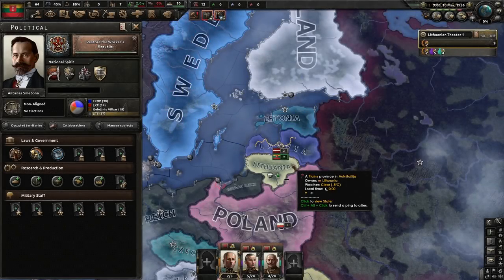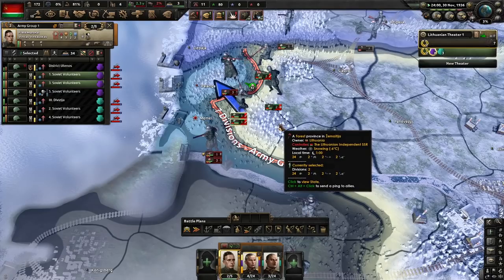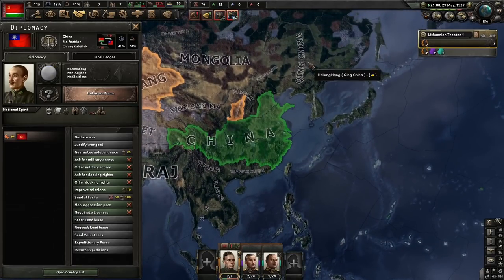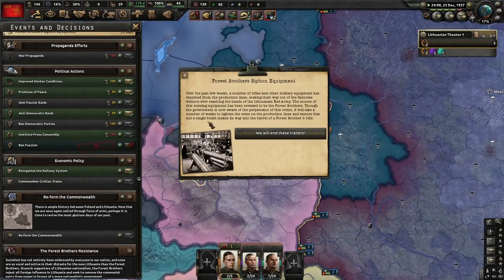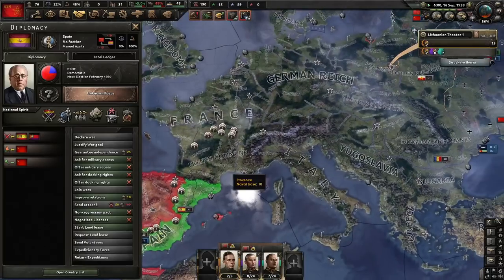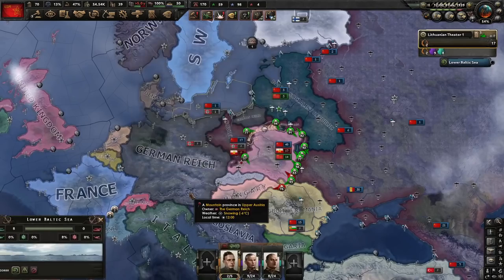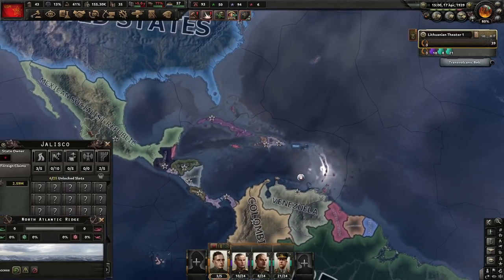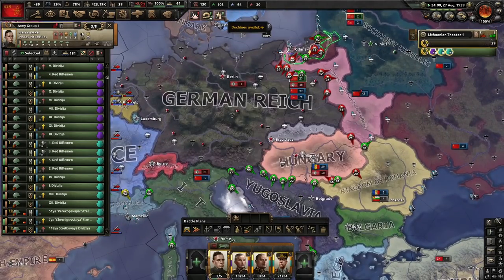No Step Back! Hearts of Iron 4 DLC, Lithuania's SSR Path, Stalin's Little Baltic Puppet #1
Thank you to Paradox for giving me early access to the No Step Back! DLC!

Lithuania needs order and stability. For too long, we have ignored the plight of the workers. It only makes sense to embrace Stalin's communism and unite the Baltics into a socialist workers' paradise!

Mods Used: None